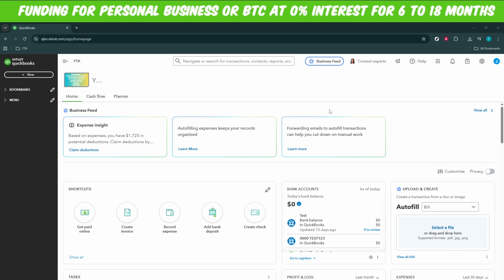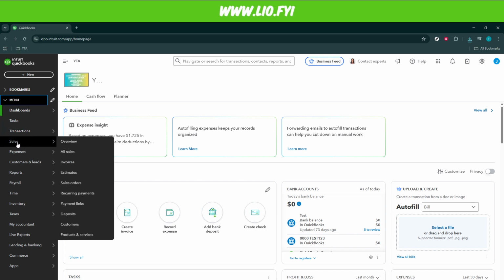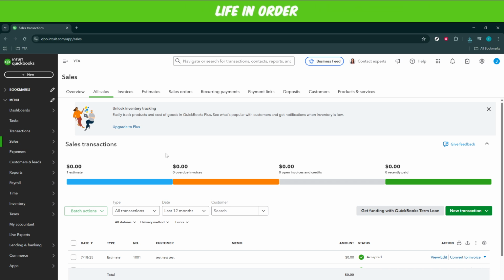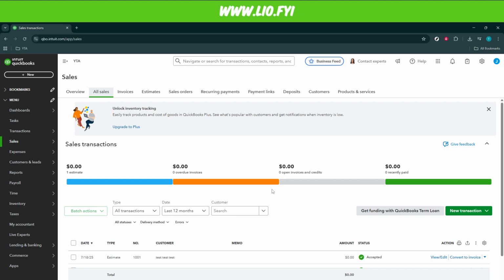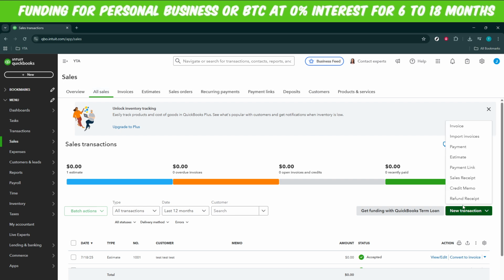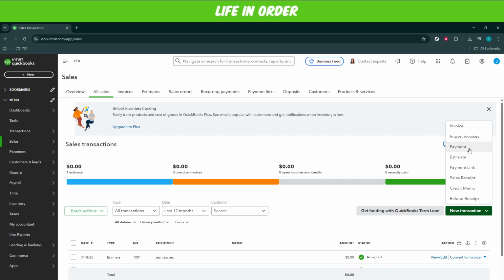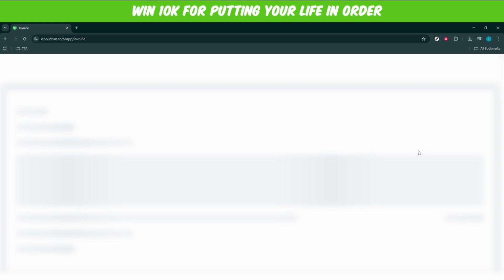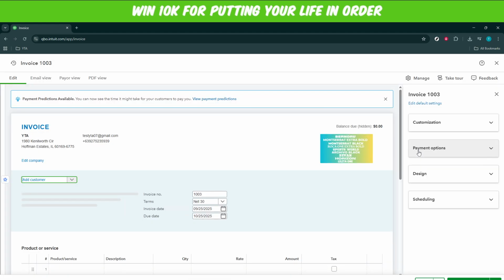Import Invoices in your quickbooks account 2025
in todays video we will coverInvoice management, Sales tracking, Accounting software, Business finance, Bookkeeping tips, Financial planning, Small business tools, Tax preparation, Revenue management, Expense tracking, Cash flow analysis, Profit and loss, Financial reporting, Business education, Accounting basics, QuickBooks tutorial, Invoice automation, Sales forecasting, Financial literacy